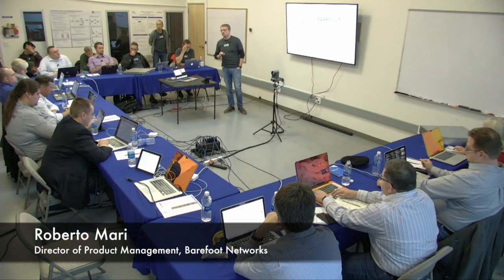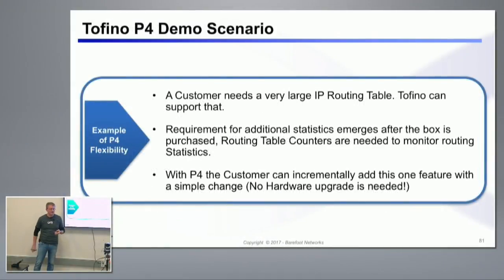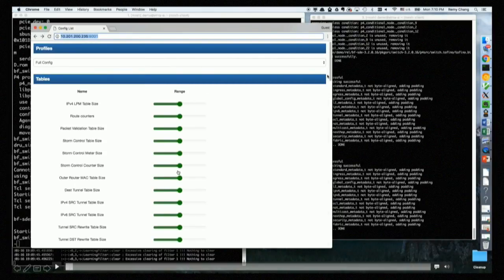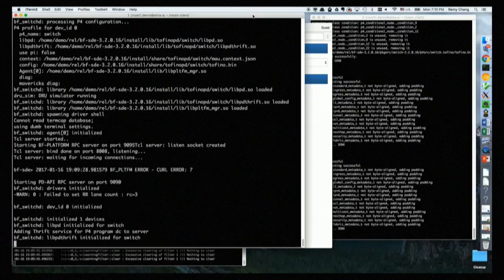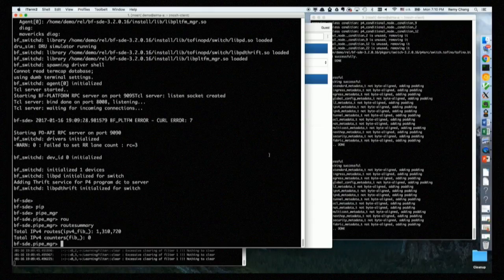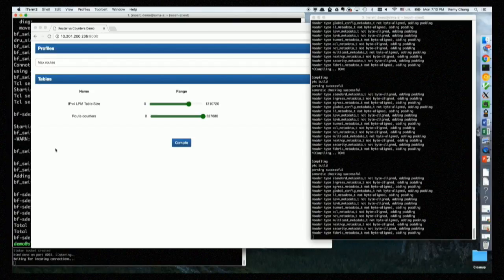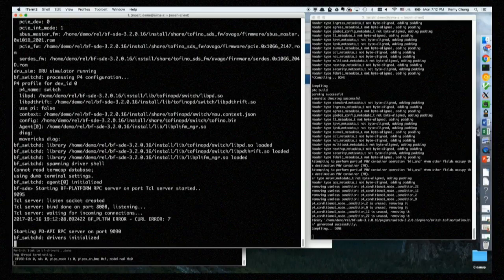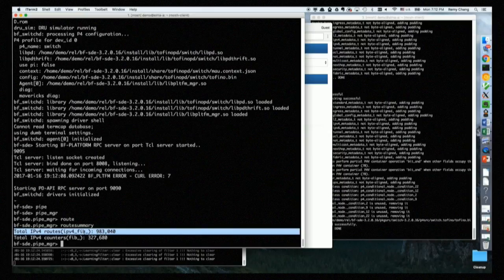Barefoot Networks Tofino P4 Demo with Roberto Mari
Roberto Mari, Director of Product Management at Barefoot Networks, demonstrates programming Tofino. He shows the UI that can allow for some configuration. Further, he shows how to compile and push the update to the switch itself.

Recorded at Networking Field Day 14, in Silicon Valley, on January 18, 2017.